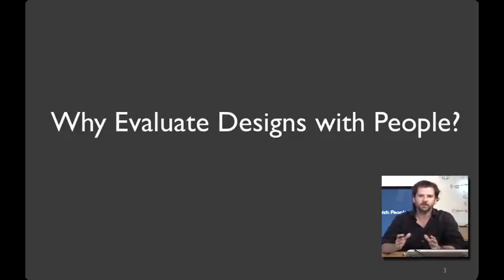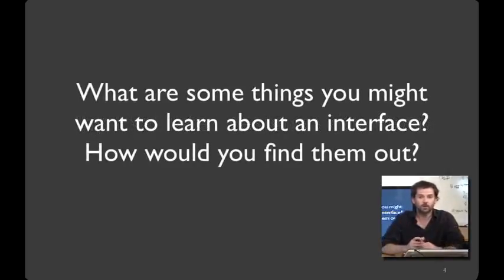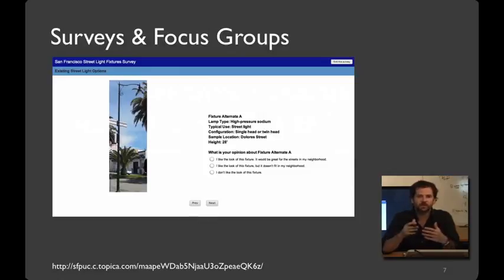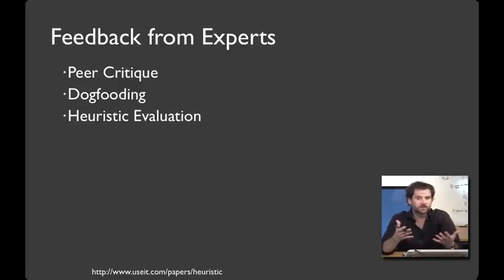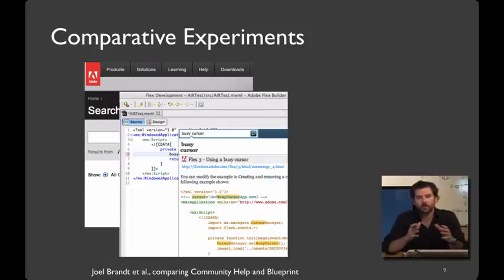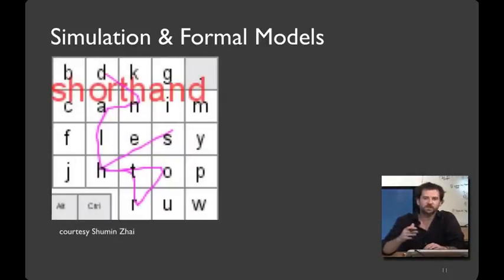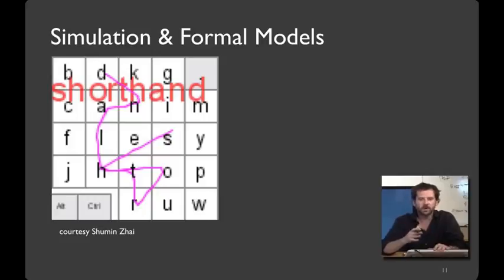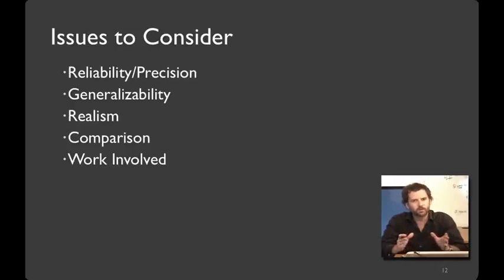1 3 Lecture 1 3 Evaluating Designs 1215)